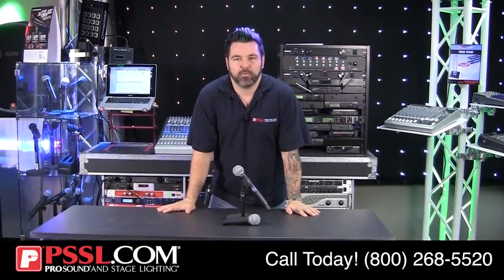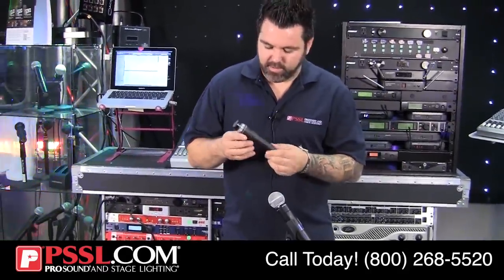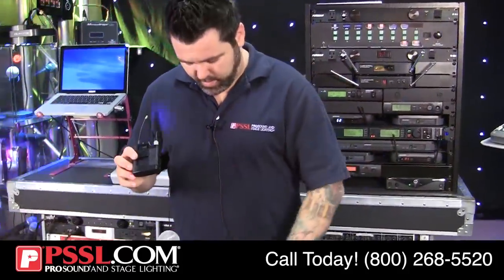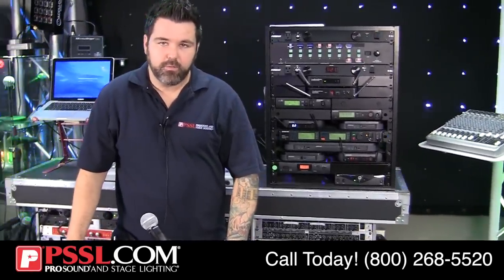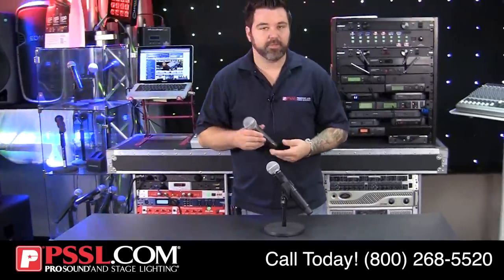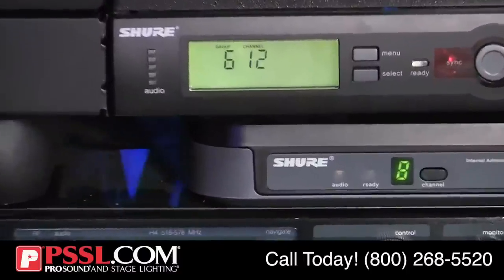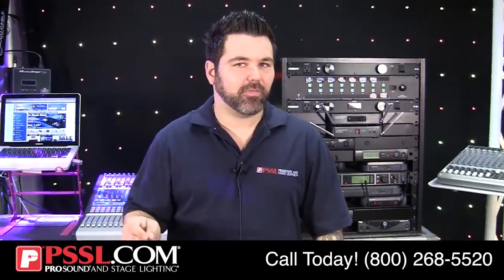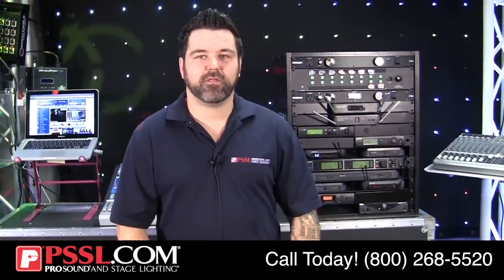Wireless Microphones Explained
In this in-depth video we explain the difference between various Wireless Microphones, which one might be right for you, and point out the pros and cons of different systems. To learn more and browse Wireless Mic systems